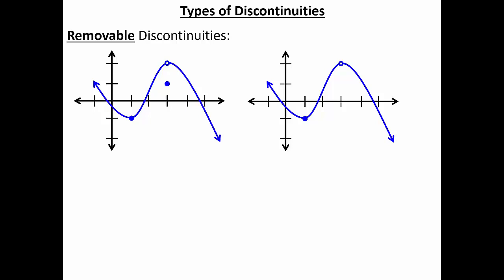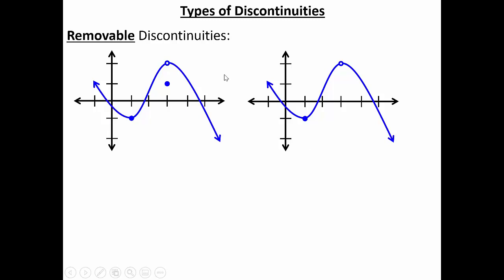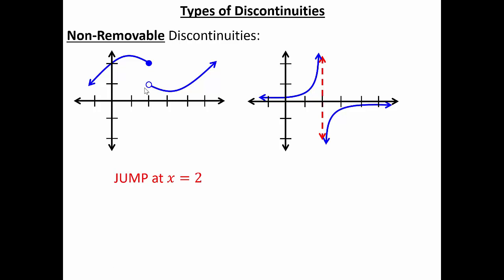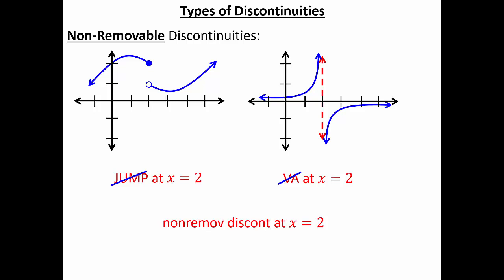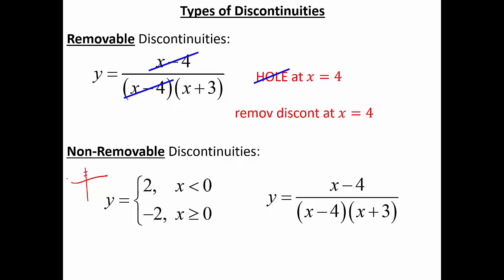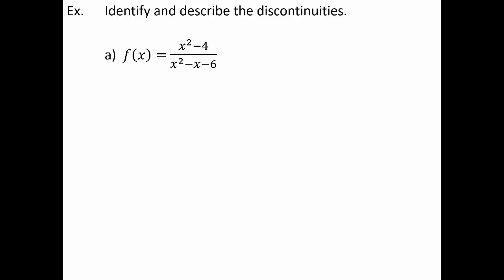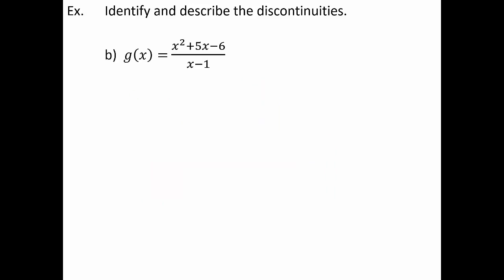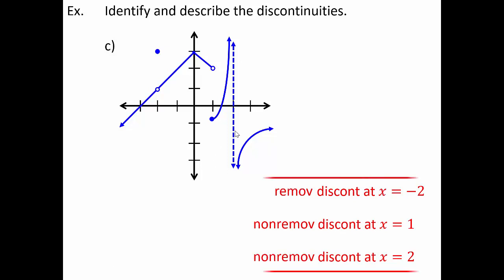Getting Ready for Limits, Part 3 - Describing Discontinuities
Visual representations of discontinuities... 0:35
Algebraic representations of discontinuities... 3:02
Ex a... 4:46
Ex b... 5:48
Ex c... 6:08